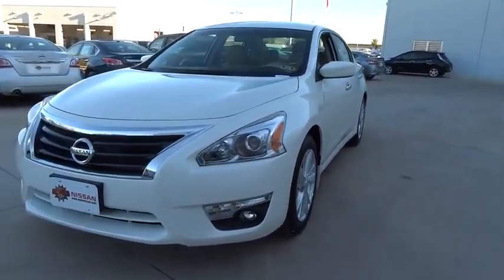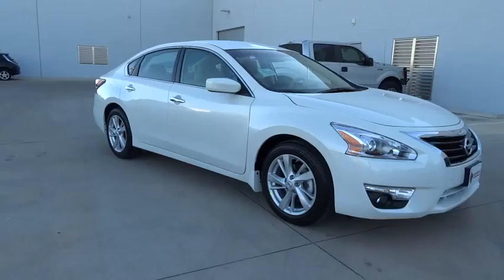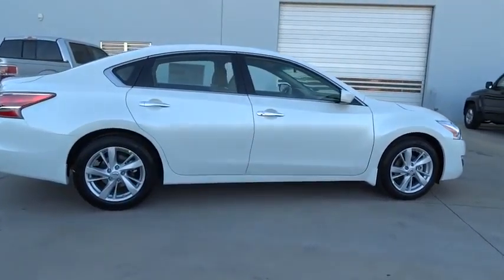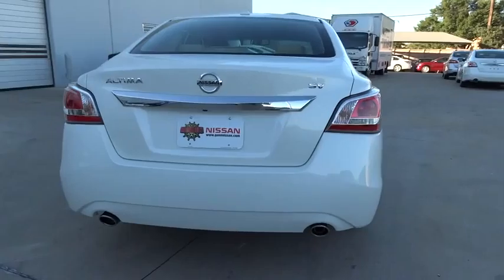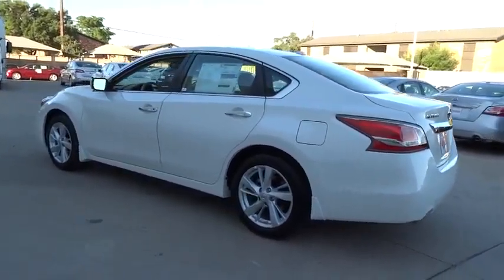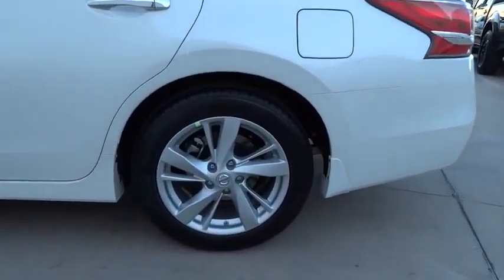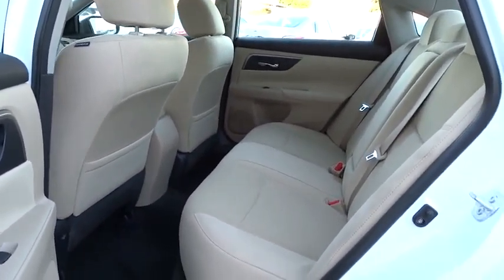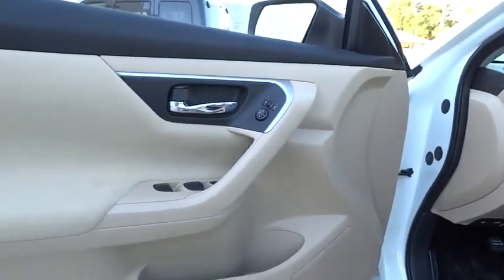2015 Nissan Altima San Antonio, Austin, Houston, New Braunfels, Helotes, TX N50543